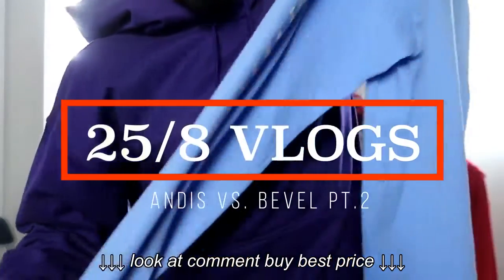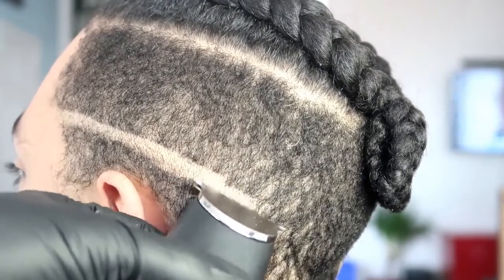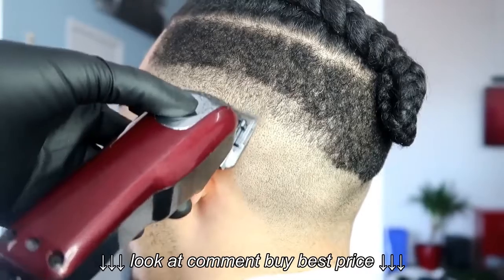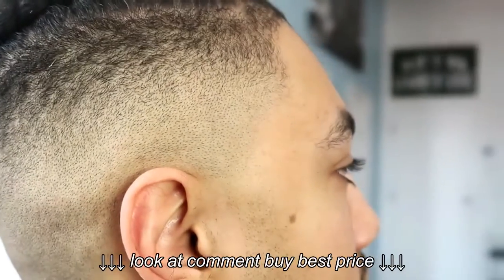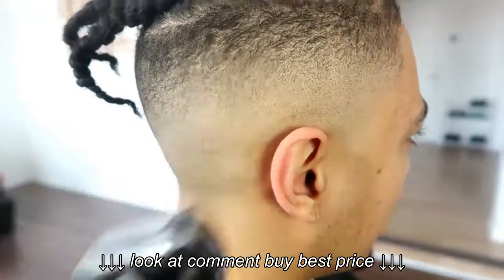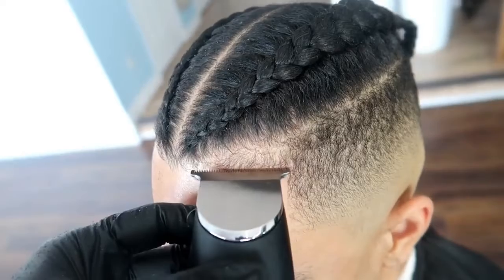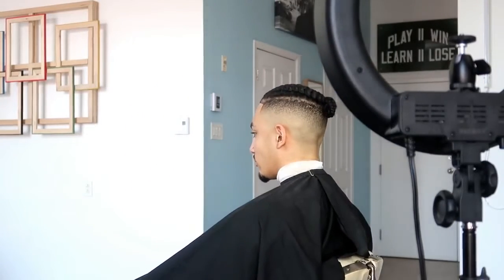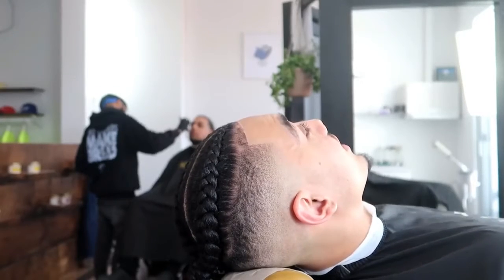NEW Andis Cordless T Outliner vs Bevel T Blade 4 month review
NEW Andis Cordless T Outliner vs  Bevel T Blade 4 month review , NEW Andis Cordless T Outliner vs  Bevel T Blade 4 month review